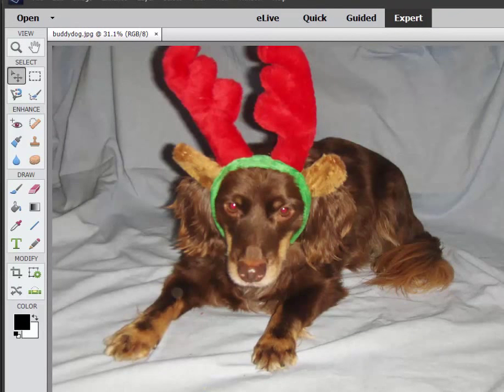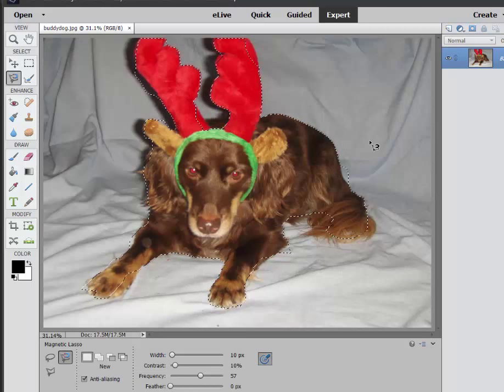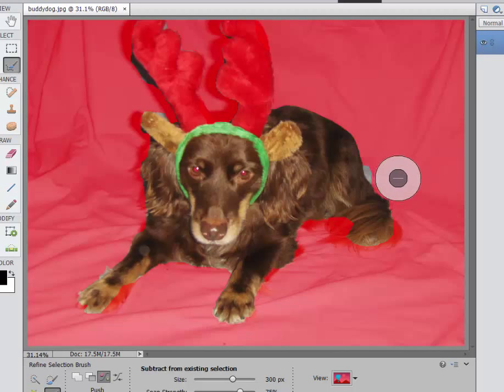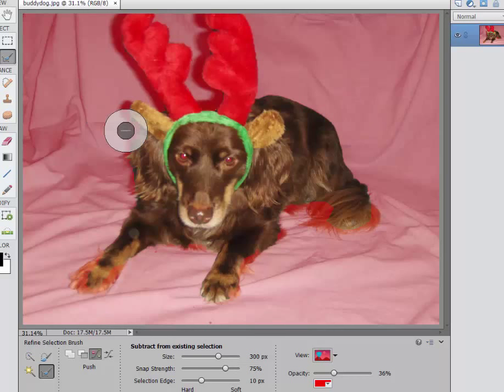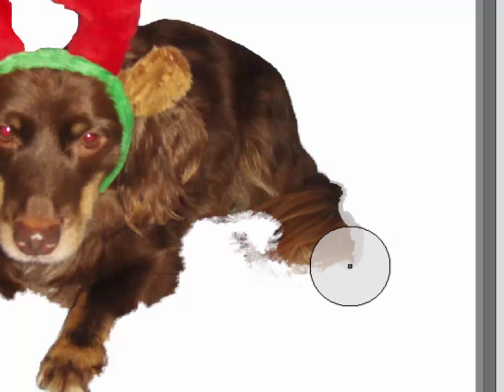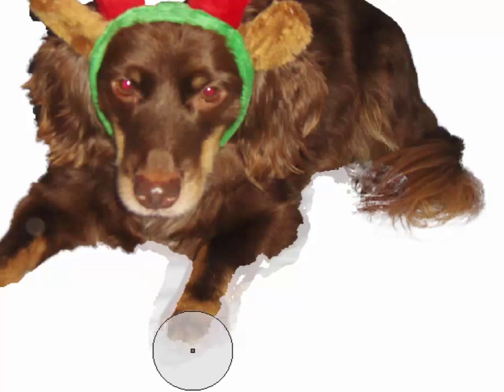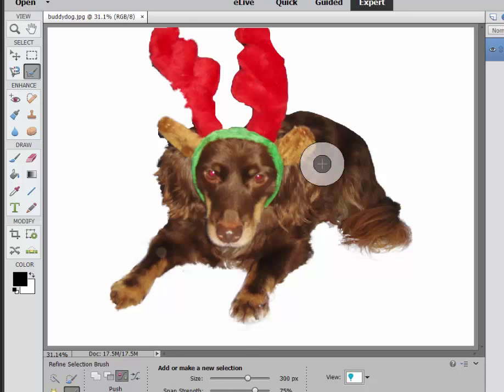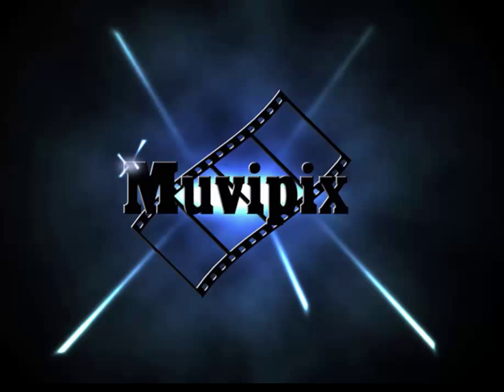The Refine Selection brush in Photoshop Elements 14